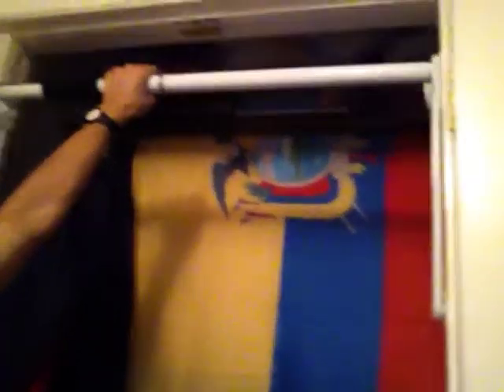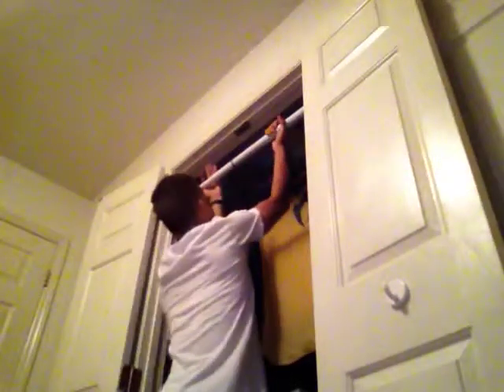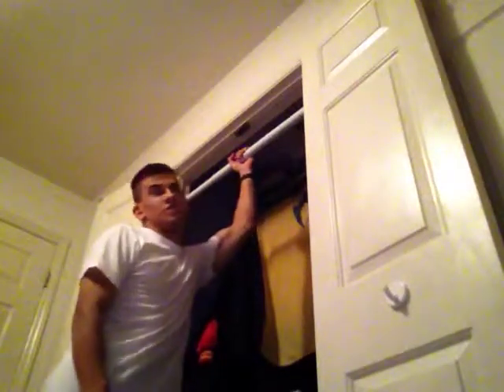The New Pull up Bar. Zack Zimmer's Exercise Program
Here is my new Pull up bar, this is in replace of my old Pull up bar.